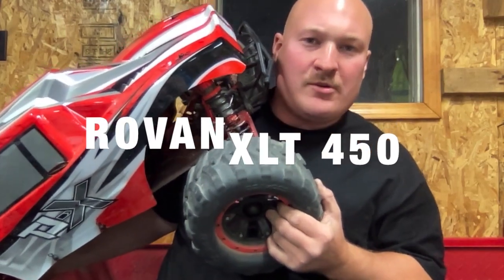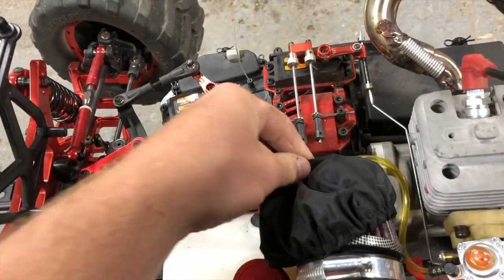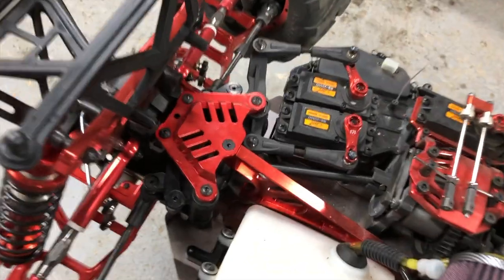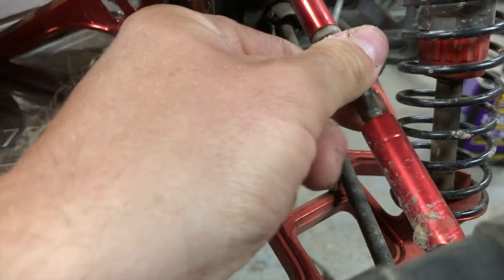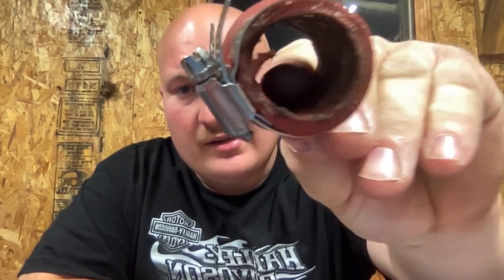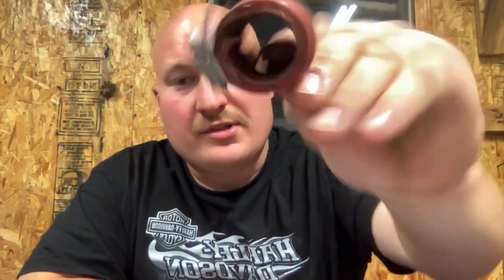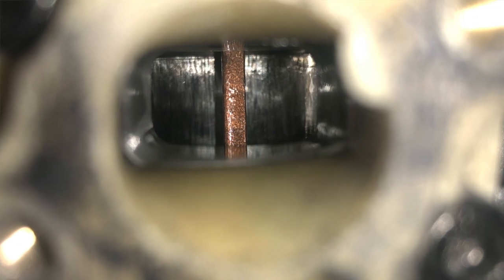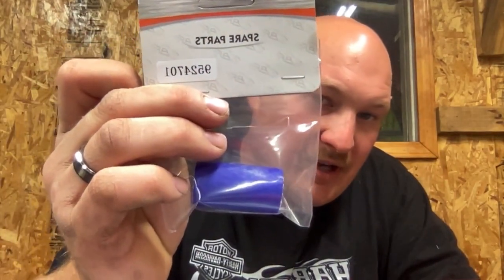Rovan XLT 450 short term review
lets tallk about my rovan xlt 450.